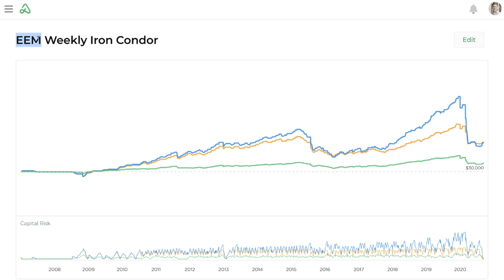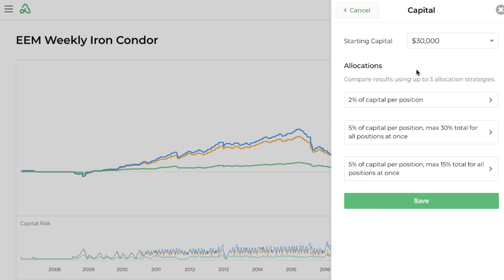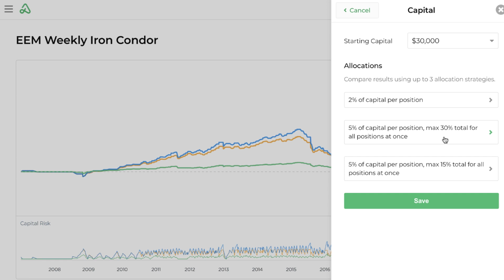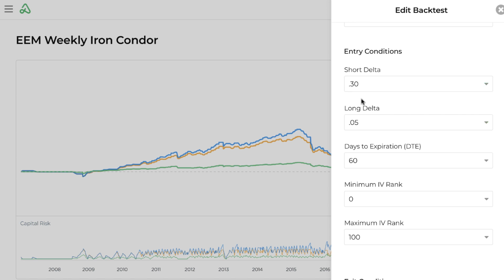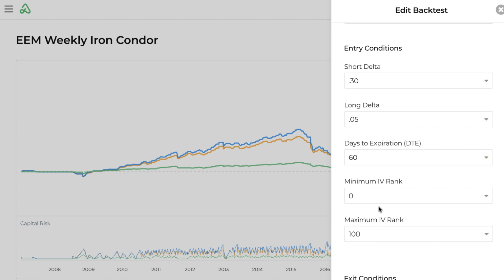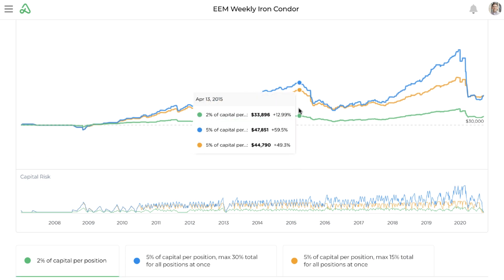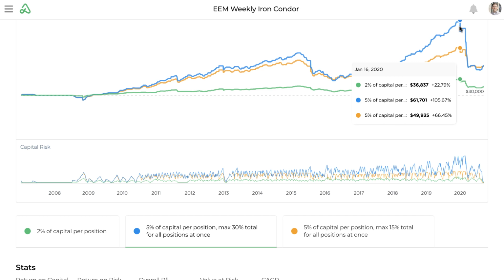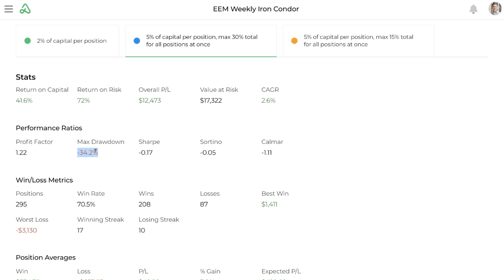EEM Iron Condor (60 DTE 30 Delta) Backtesting Results